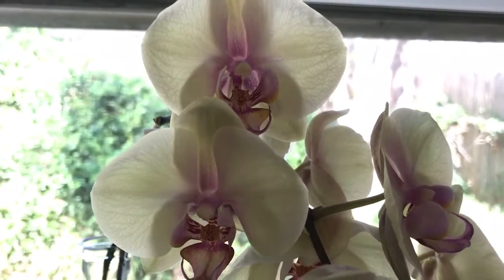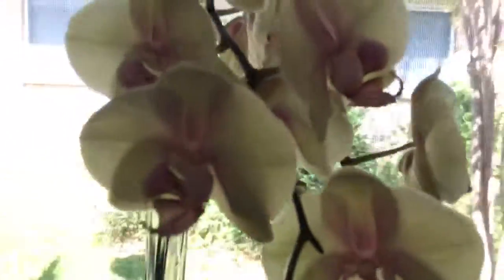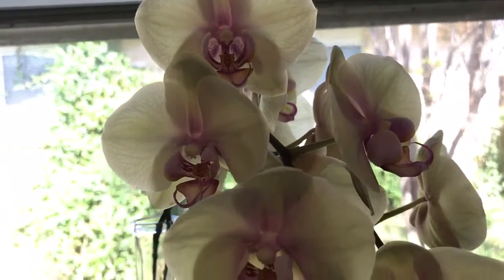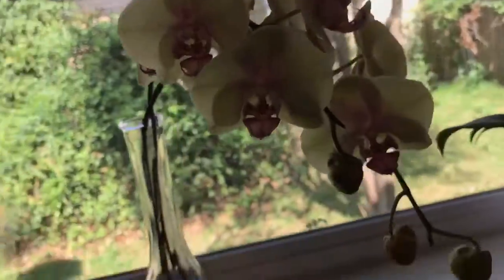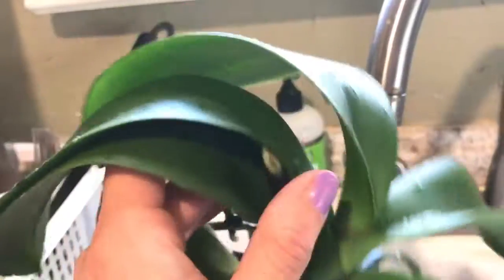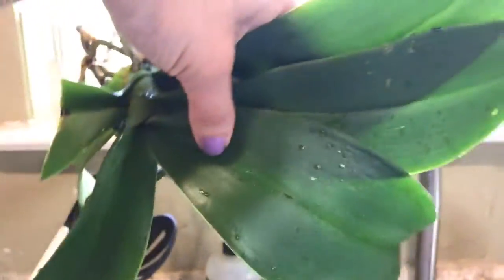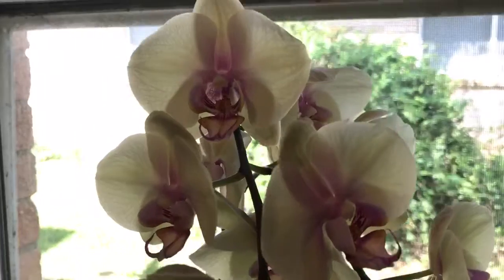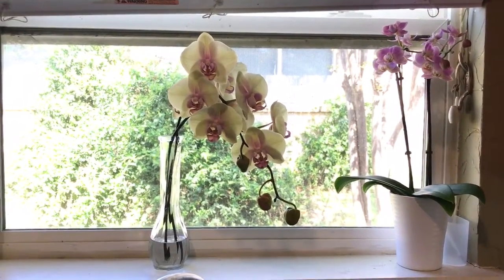time for a repot